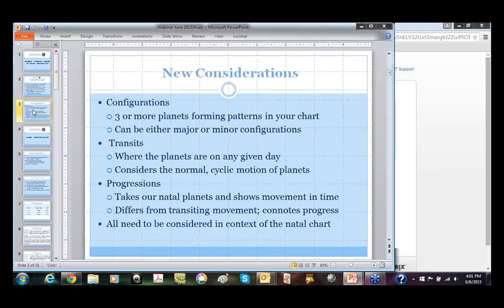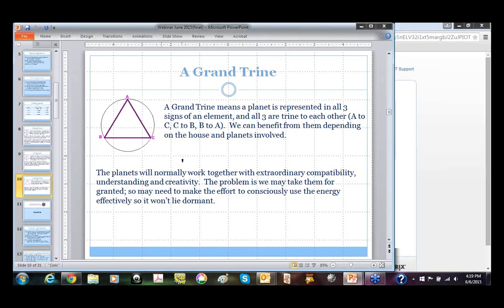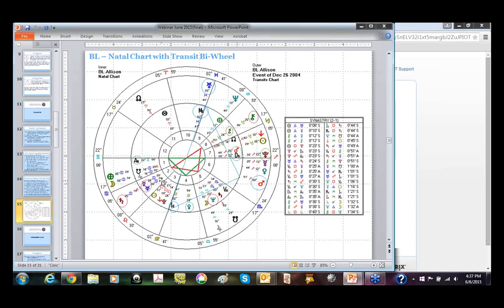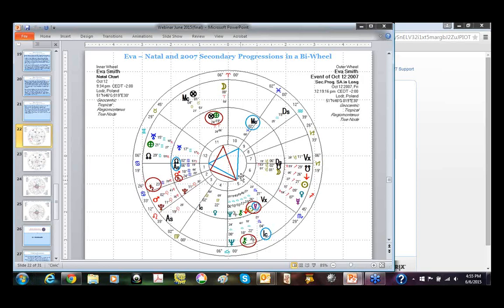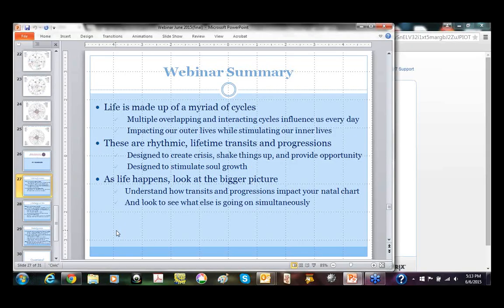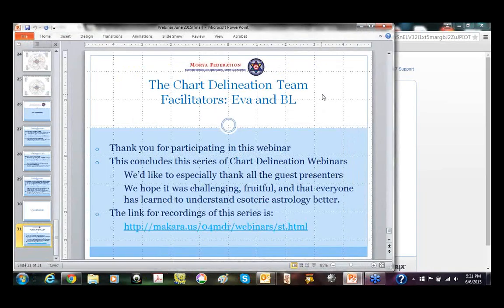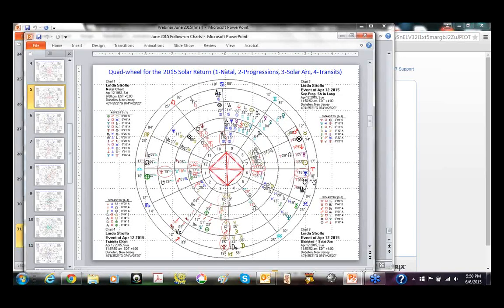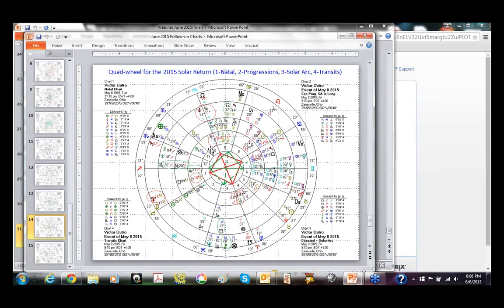2015 Astrological Chart Delineation 13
1. Cấu trúc bản đồ sao chính (Major Configurations): Giới thiệu sâu về cấu trúc Chữ thập lớn, Tam giác lớn và cấu trúc Chữ T. Giảng viên hướng dẫn cách nhìn nhận các góc chiếu thách thức (như góc vuông 90 độ, góc đối đỉnh 180 độ) như những động lực thúc đẩy linh hồn tiến hóa thay vì chỉ coi đó là điềm xấu.
2. Kỹ thuật dự báo chiêm tinh nâng cao:
Các Quá Cảnh: Sự dịch chuyển thực tế của các hành tinh trên bầu trời ở thời điểm hiện tại và cách chúng tác động, kích hoạt các điểm nhạy cảm trên bản đồ sao gốc (Natal Chart). Phân tích kỹ các chu kỳ lớn mang tính bước ngoặt đời người của Sao Thổ (29.5 năm), Sao Thiên Vương (84 năm), Sao Hải Vương và Sao Diêm Vương.
Các Tiến Trình: Bao gồm tiến trình thứ cấp và Nhật cung tiến trình.
3. Luận giải thực tế bản đồ sao tích hợp (Quad Wheels): Phân tích các biểu đồ 4 vòng tròn đồng tâm cho chính giảng viên BL, Eva và các học viên (Yavonne, Rachel, Michael, Linda, Louise, Victor). Điểm chung thú vị là bản đồ sao của hầu hết các học viên tại thời điểm này đều kích hoạt mạnh mẽ nhà số 8 và năng lượng Bọ Cạp (Scorpio), báo hiệu một giai đoạn đại chuyển hóa nội tâm sâu sắc, buông bỏ cái tôi (personality) để hướng tới phụng sự linh hồn (soul work).
[00:02] BL giới thiệu nội dung buổi học cuối cùng, tổng hợp tài liệu và giới thiệu các khái niệm sẽ học.
[01:41] Khái niệm về các góc chiếu
[07:51] Phân tích chi tiết các góc chiếu chính: Góc trùng tụ (Conjunction - 0°), góc vuông (Square - 90°), góc tam hợp (Trine - 120°), góc đối đỉnh (Opposition - 180°).
[12:44] Giải thích hiện tượng "Hành tinh dịch chuyển ánh sáng" (Translator of Light) giúp kết nối các góc chiếu bị rộng biên độ (orb).
[14:40] Các cấu trúc hình học lớn (Major Configurations):
[14:40] Cấu trúc Chữ thập lớn: Ý nghĩa esoteric về việc tìm lại điểm cân bằng ở trung tâm chữ thập để làm chủ năng lượng dưới sự kiểm soát của linh hồn.
[01:16:29] Cấu trúc Chữ T: Cách điểm trống (missing point) trong cấu trúc bị kích hoạt bởi các hành tinh quá cảnh.
[01:18:49] Cấu trúc Tam giác lớn: Năng lượng thuận lợi dễ bị xem là hiển nhiên và cần các góc vuông để kích hoạt hành động.
[19:48] Các chu kỳ của hành tinh và Kỹ thuật Dự báo:
[20:13] Khái niệm về các chu kỳ tự nhiên xung quanh con người và chu kỳ riêng.
[22:20] Giới thiệu các chu kỳ lớn của hành tinh thế hệ (Vòng quay Sao Thiên Vương 84 năm, các cột mốc khủng hoảng tuổi 28-30 của Sao Thổ và khủng hoảng trung niên tuổi 42).
[24:04] Phân tích chi tiết về Quá Cảnh tác động lên các hành tinh gốc.
[38:03] Giảng viên Eva giảng giải về các Tiến Trình: Khác biệt giữa Secondary Progression và Solar Arc Directions; Ý nghĩa bước ngoặt khi Mặt Trời tiến trình đổi cung hoàng đạo ở tuổi 30, 60.
[30:40] Thực hành luận giải bản đồ sao tích hợp của Giảng viên:
[30:40] BL phân tích bản đồ sao cá nhân vào ngày 26/12/2004 - thời điểm bà chuyển nhà từ Arizona sang Florida và có bước tiến lớn trong sự nghiệp khi Sao Thiên Vương quá cảnh chạm Thiên Đỉnh (MC).
[53:36] Eva phân tích bản đồ sao cá nhân vào ngày sinh nhật năm 2007 - thời điểm bà trải qua cuộc khủng hoảng phải đóng cửa trường học tâm linh cũ để chuyển sang đồng sáng lập Morya Federation. Phân tích ý nghĩa điểm Vertex tiến trình chạm góc Chữ thập lớn hệ Thống lĩnh (Cardinal Grand Cross) thể hiện số mệnh.
[01:07:03] Eva chia sẻ về giai đoạn khủng hoảng sức khỏe nghiêm trọng (bệnh da liễu nặng ở mặt do tác dụng phụ của thuốc) khi Sao Diêm Vương quá cảnh đè lên cung Mọc (Ascendant) gây ra sự thanh lọc toàn diện từ thể xác đến tinh thần.
[01:17:31] Hỏi đáp & Xem bản đồ sao trực tiếp cho học viên:
[01:17:39] Câu hỏi của Joe về việc có nên điều chỉnh tọa độ địa lý khi lập bản đồ sao nếu đã chuyển sang sinh sống ở châu lục khác (Relocation Astrology).
[01:22:02] Xem bản đồ sao cho Yavonne: Phân tích Sao Thổ quá cảnh qua nhà 4 tác động đến các vấn đề gia đình, cội nguồn và việc Mặt Trăng tiến trình dịch chuyển vào cung Ma Kết làm kìm nén cảm xúc.
[01:33:54] Xem bản đồ sao cho Rachel: Phân tích cụm hành tinh dịch chuyển vào nhà 11 và ảnh hưởng mang tính thức tỉnh, điện hóa của Sao Thiên Vương quá cảnh lên Mặt Trời tiến trình trong năm 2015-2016.
[01:41:33] Xem bản đồ sao cho Michael: Chúc mừng ông vừa nghỉ hưu. Phân tích góc chiếu Sao Thiên Vương quét qua nhà số 6 tạo ra sự thay đổi công việc đột ngột, giúp ông chuyển dịch từ công việc mưu sinh  sang phụng sự tâm linh.
[01:49:01] Xem bản đồ sao cho Linda: Phân tích Mặt Trời tiến trình ở nhà 9 cung Song Tử, thúc đẩy tư duy phân tích học hỏi các kiến thức huyền môn để hợp nhất các mặt đối lập giữa cái tôi và linh hồn.
[01:54:51] Xem bản đồ sao cho Louise: Phân tích Mặt Trời tiến trình ở nhà 8 cung Song Tử và Mặt Trăng Solar Arc ở những độ cuối của Bọ Cạp (Scorpio), đánh dấu giai đoạn đại chuyển hóa nội tâm cuối cùng trước khi chuyển sang năng lượng truyền cảm hứng của Nhân Mã.
[02:04:08] Xem bản đồ sao cho Victor:
[02:08:43] Tổng kết